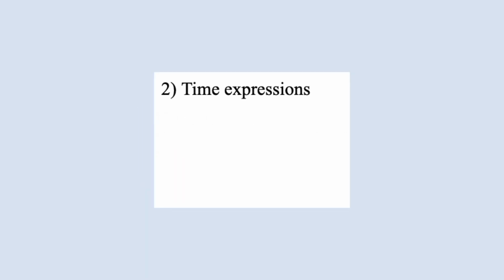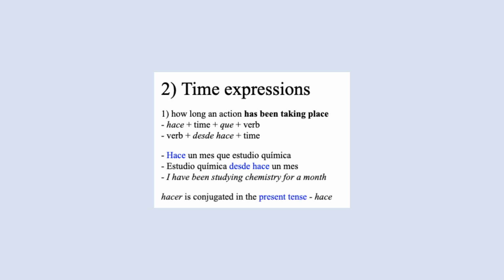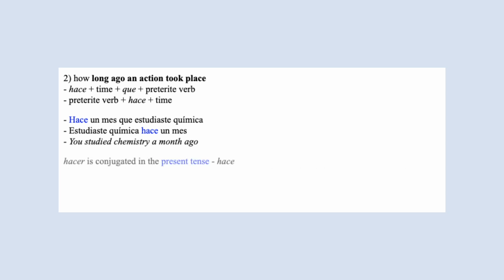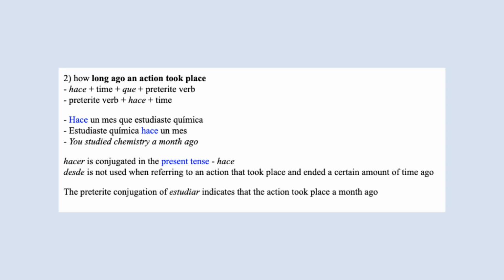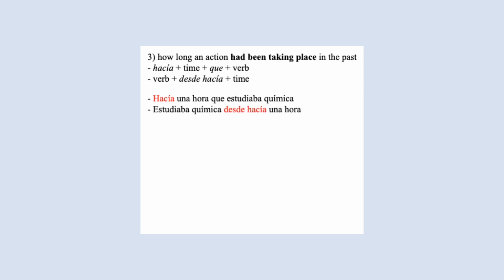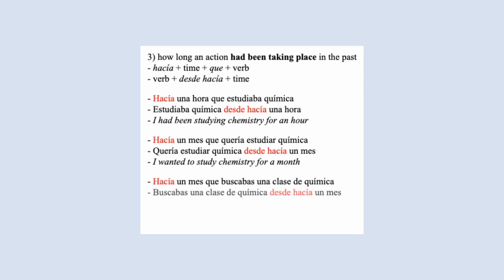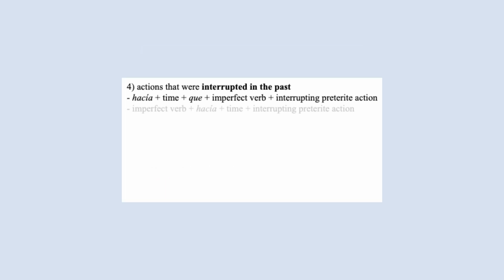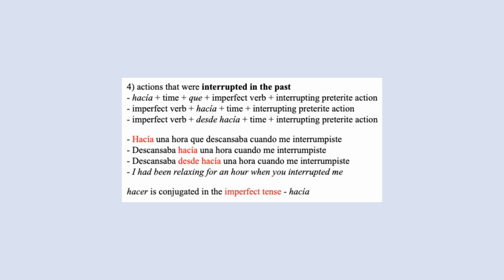Spanish 5-4 | Uses of Hacer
0:20 - To do / make
0:30 - Time Expressions
2:25 - Weather Expressions
2:30 - Other Expressions